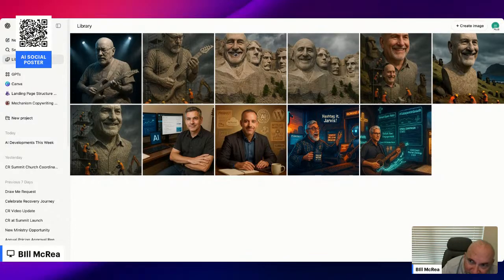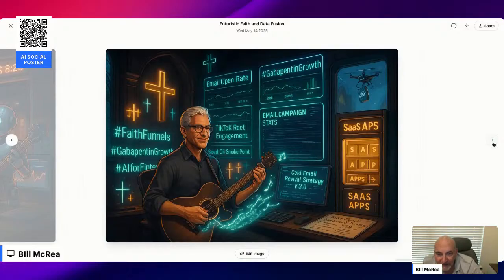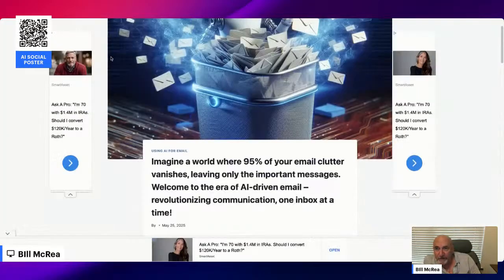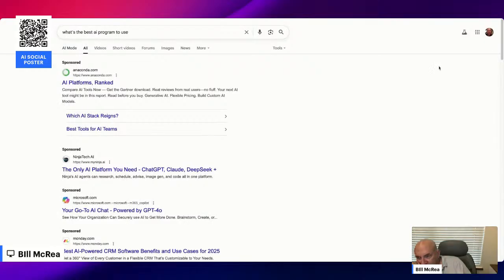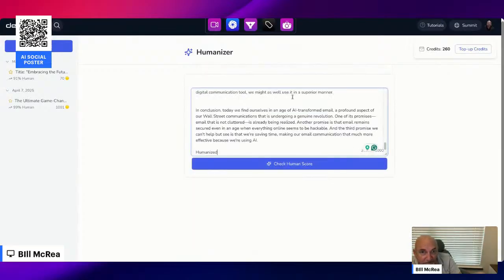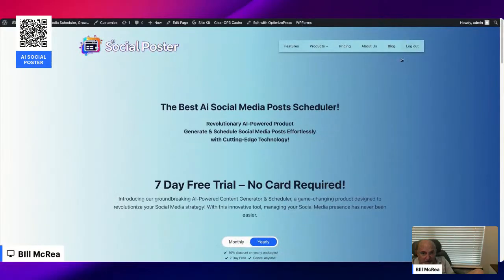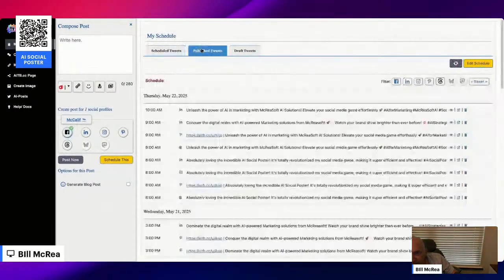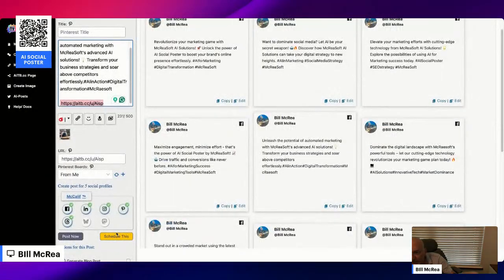AI Weekly Live May 28 2025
Learn more about AI

from